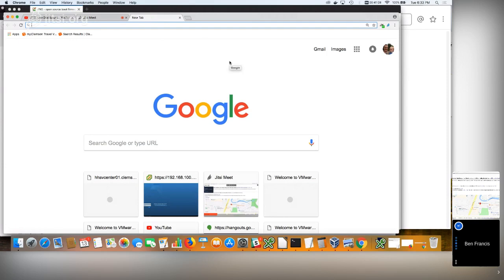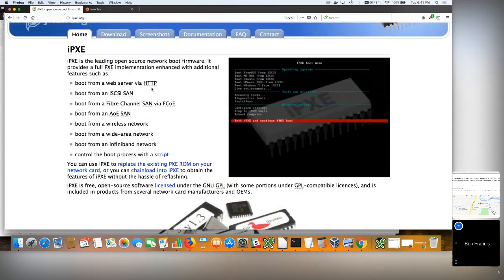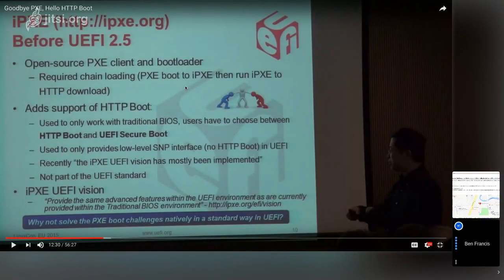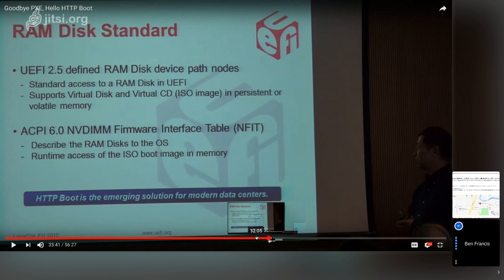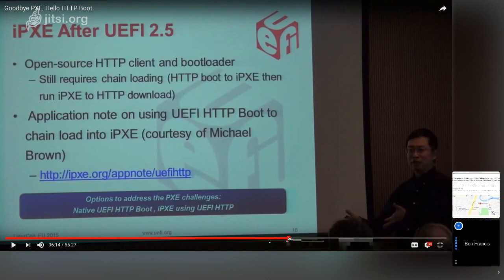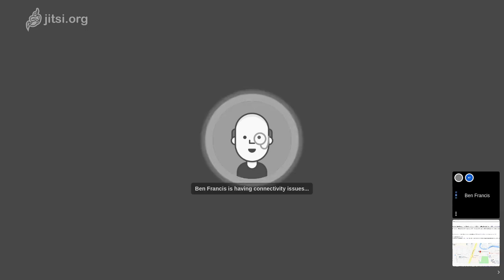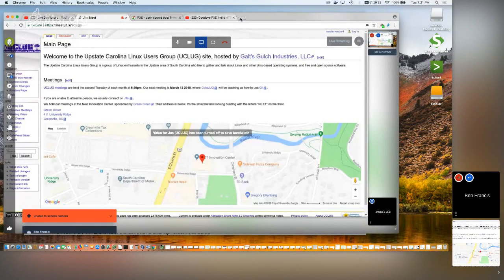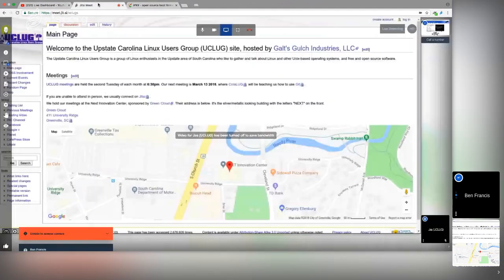WGET from Camera, Ubuntu 18, Boot the World Update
ColaLUG/UCLUG Meeting